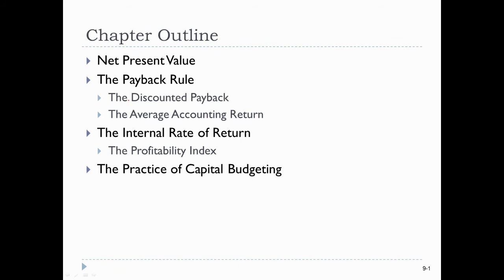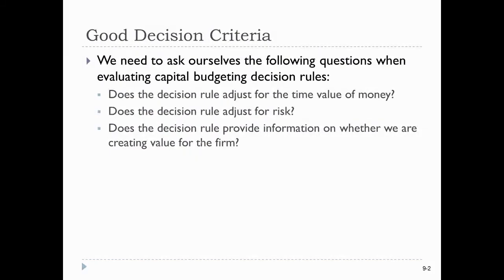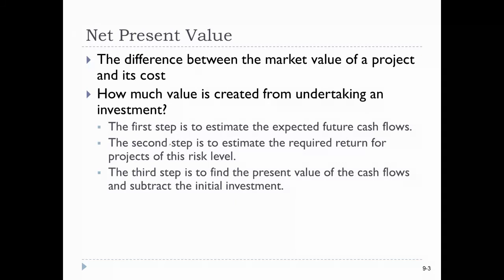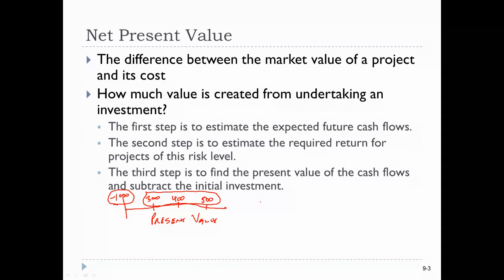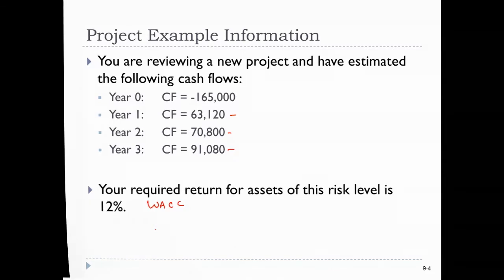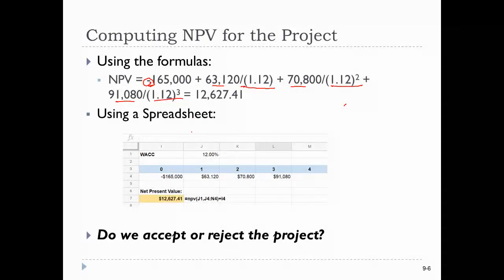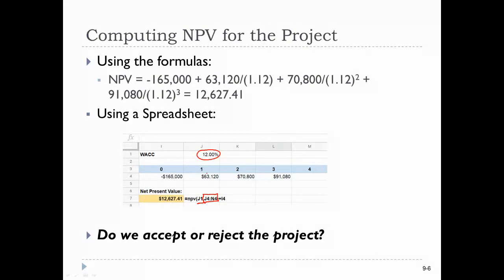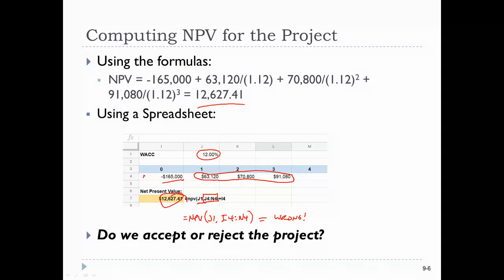FIN355 Chapter 9 Part 1